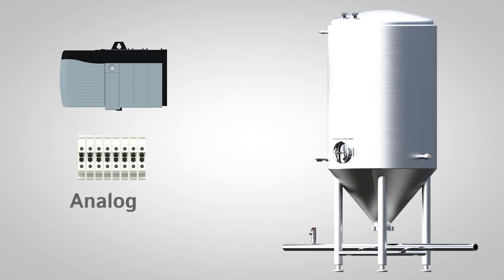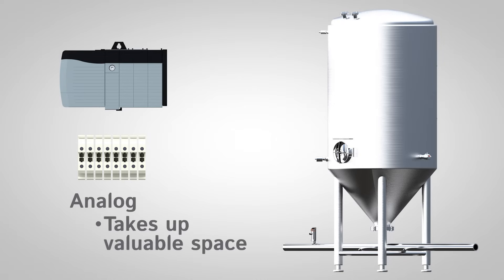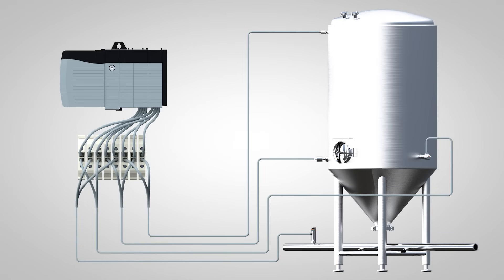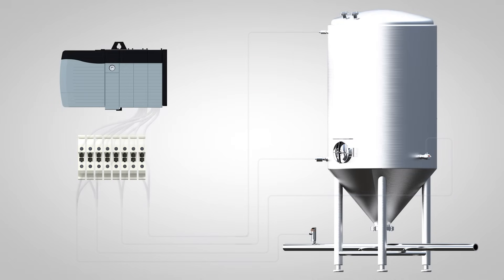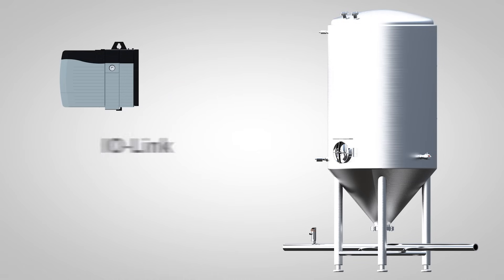IO-Link technology for your production process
When it comes to production process control, IO-Link technology from ifm electronic constitutes a simple and cost-saving alternative to analogue equipment. It reduces wiring while IO-Link masters replace analogue input cards. This saves costs and valuable space in the control cabinet.